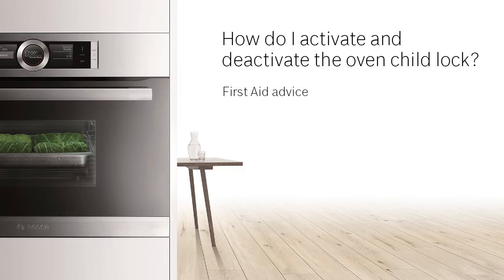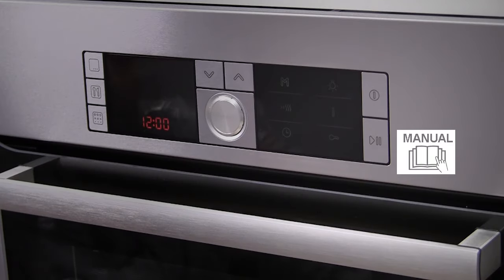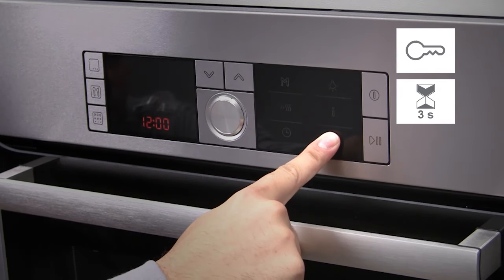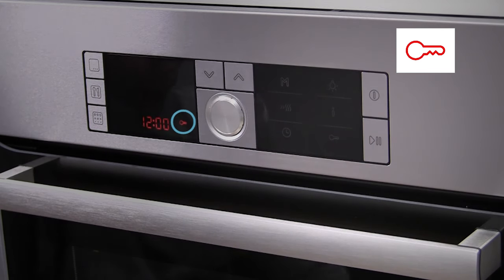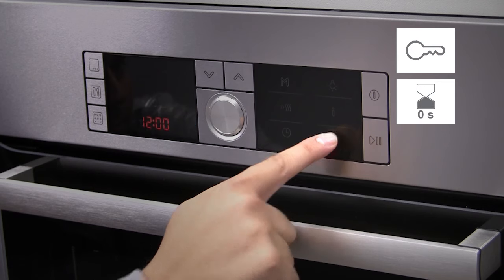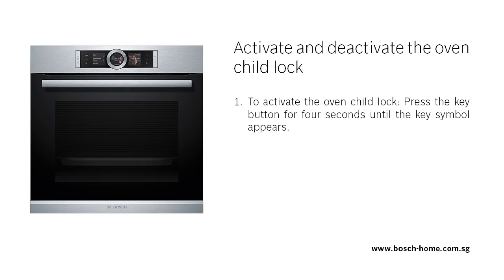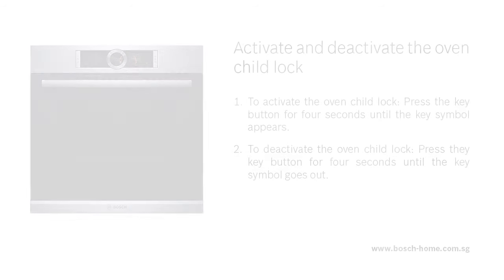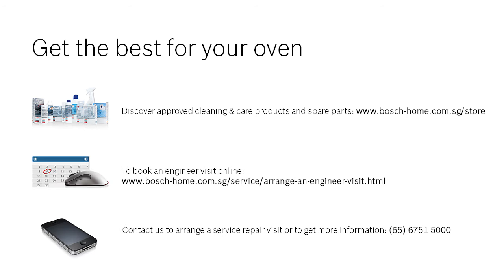How Do I Activate And Deactivate The Oven Child Lock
Follow 2 simple steps to activate and deactivate the oven's child lock.